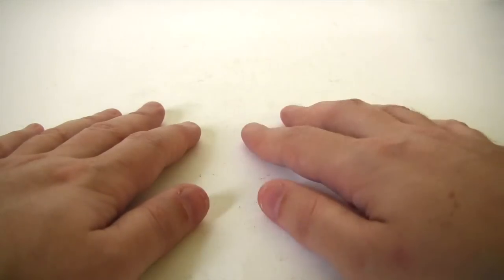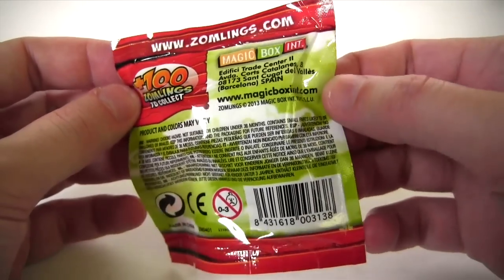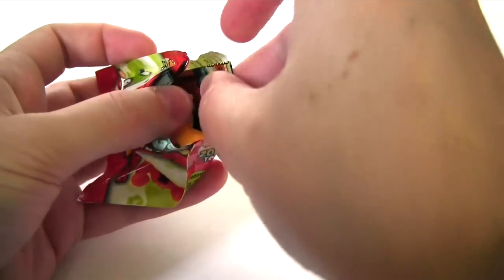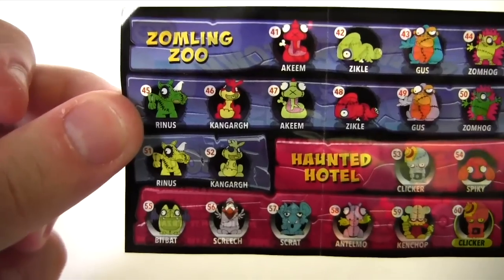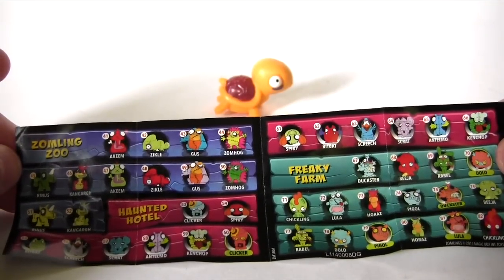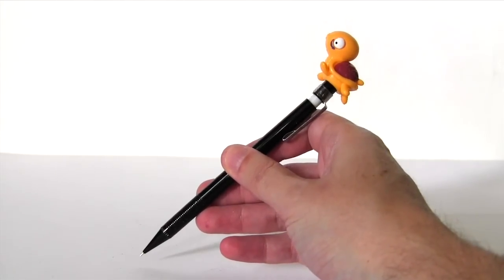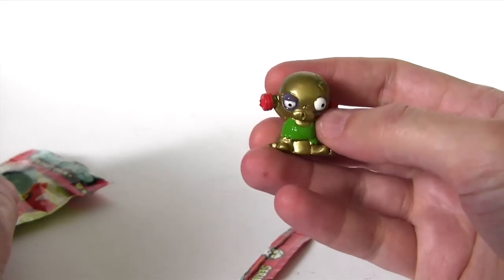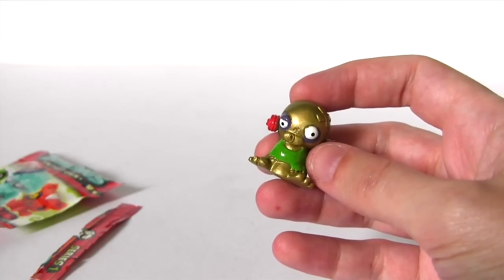ZOMLINGS In Town Blind Bag Bonanza Episode 25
Join me for Blind Bag Bonanza featuring Zomlings in Town!